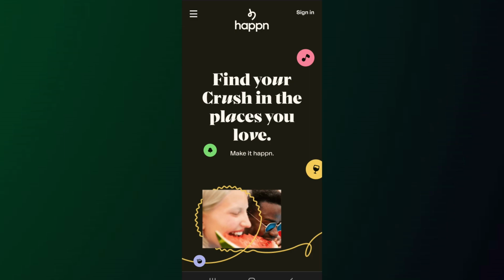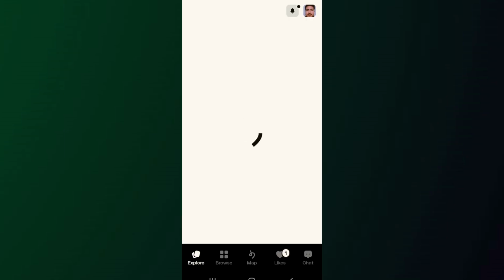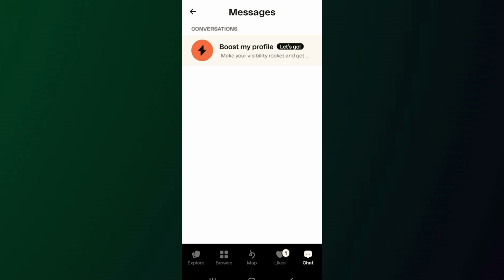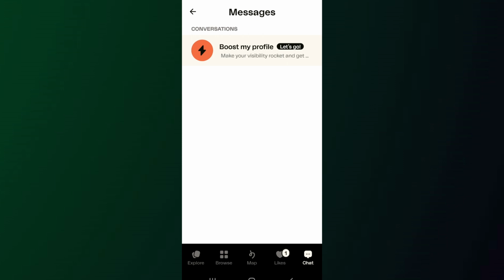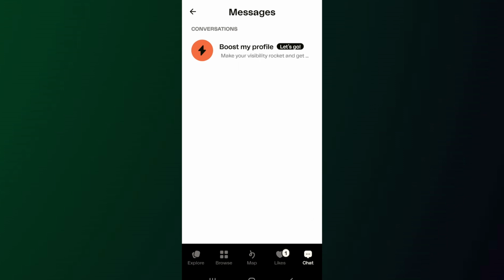How to Send Message on Happn (2024) | Chat in Happn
Ever crossed paths with someone interesting on Happn, but unsure how to break the ice? This video is your ultimate guide to sending messages and sparking connections on the app!